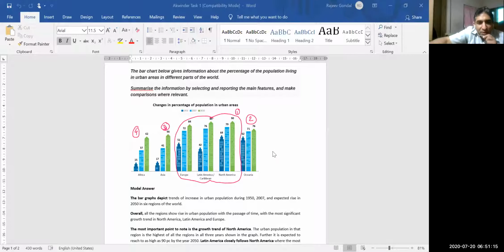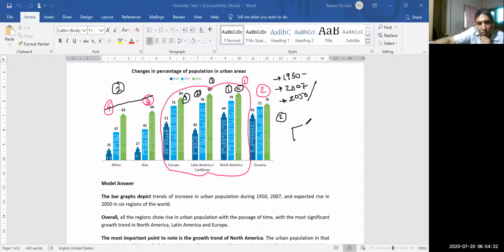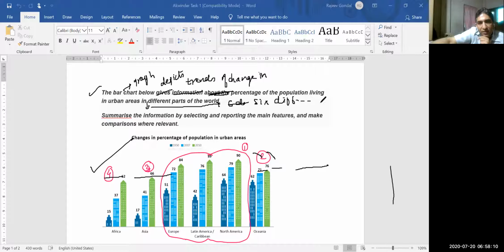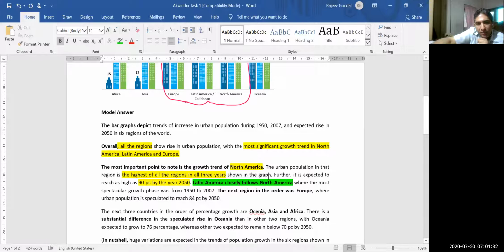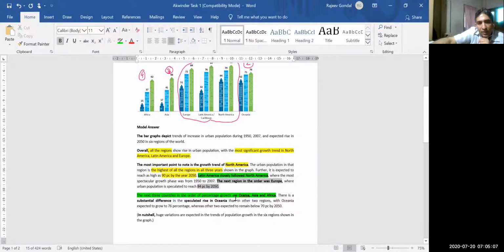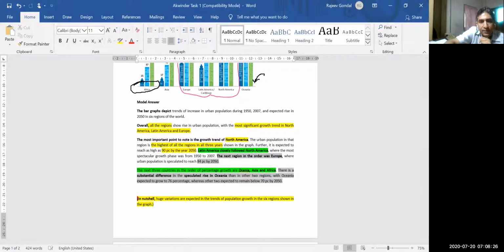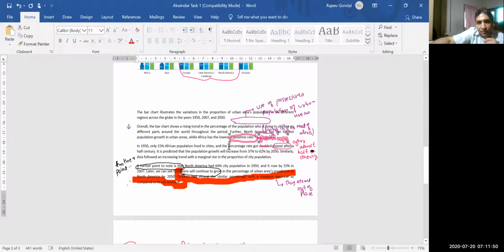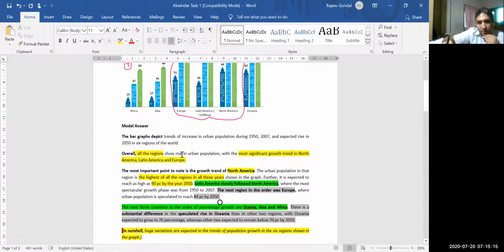IELTS Academic Bar Graphs Super Strategies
Are you looking for some super cool strategies for writing about IELTS Task 1 Graphs... Watch this video

How to organize information in a Bar Graph.
Super cool strategies to score high in task 1 of Academic IELTS

How to club information.. from highest to lowest percentages..
How to write about Trends, Comparisons, Highlights